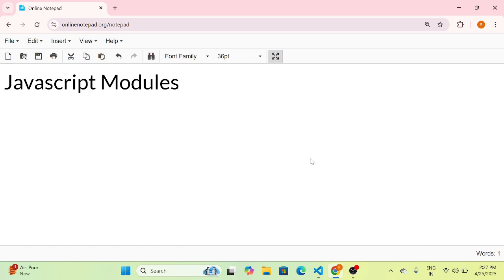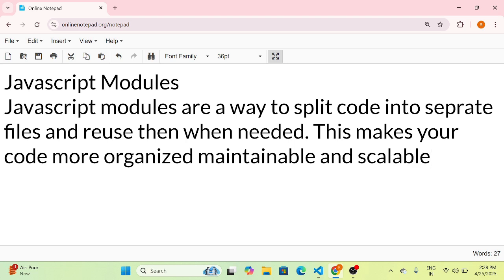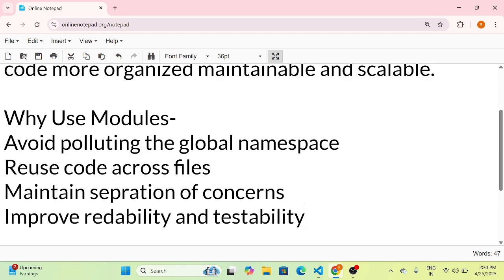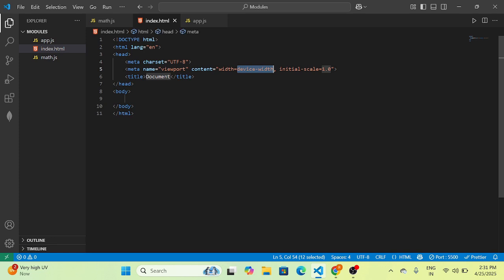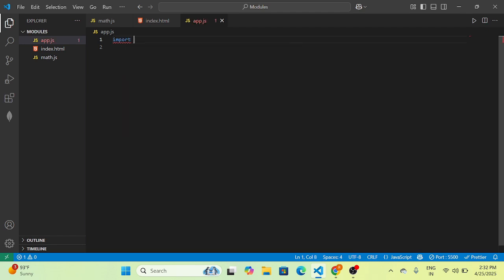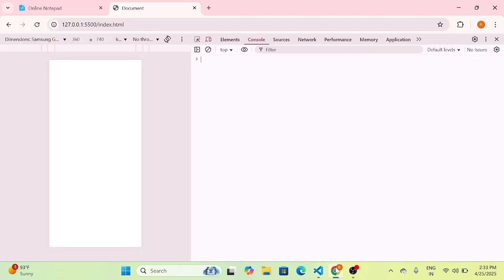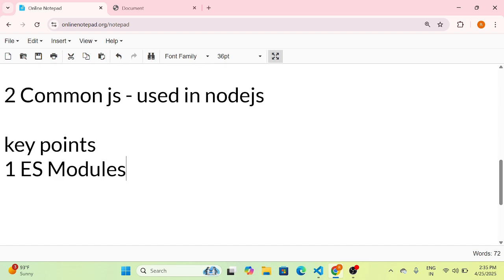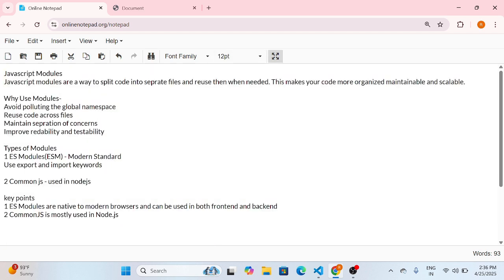JavaScript Modules Explained | ES6 Import & Export in 10 Minutes!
Unlock the power of JavaScript Modules with this easy-to-understand tutorial! 🚀
In this video, we cover everything you need to know about working with modules in JavaScript, including:

✅ What are Modules?
✅ The Difference Between CommonJS & ES6 Modules
✅ How to Use import and export
✅ Why Modules Make Your Code Cleaner and More Manageable

Whether you're just starting with JS or brushing up your knowledge, this video has got you covered!